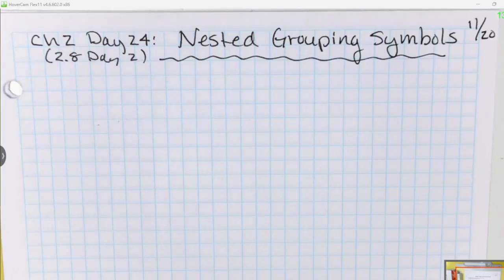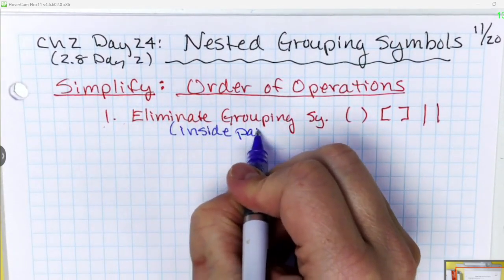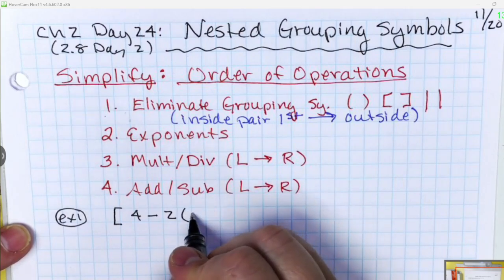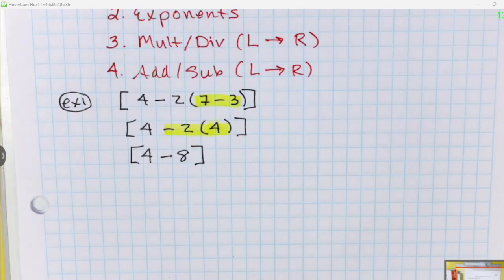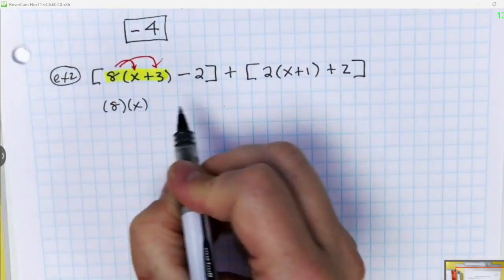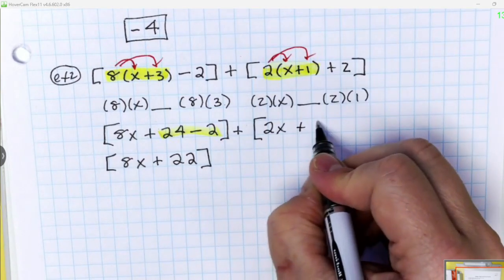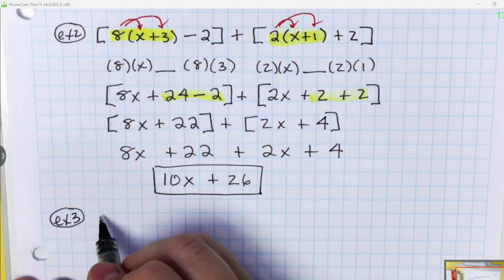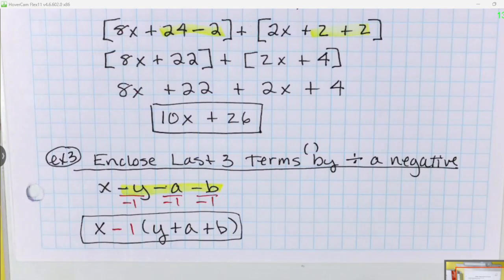AlgA Ch2 Day 24 2 8 Day 2 Nested Grouping Symbols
Using Order of Operations to simplify nested grouping symbols, simplifying by Distributive Property and Adding Like Terms, Reverse Distribution to enclose 3 terms in parentheses.